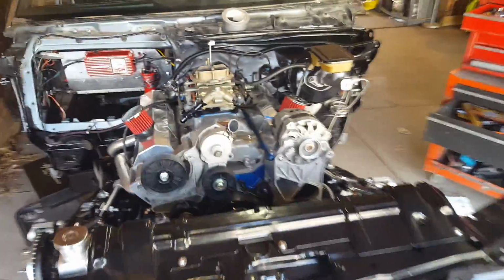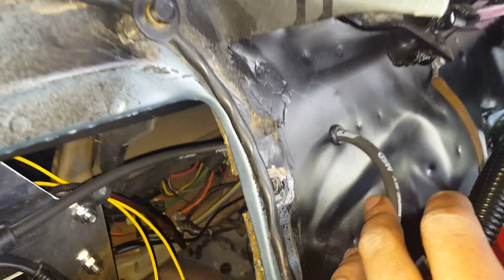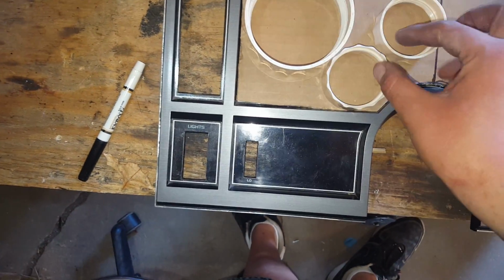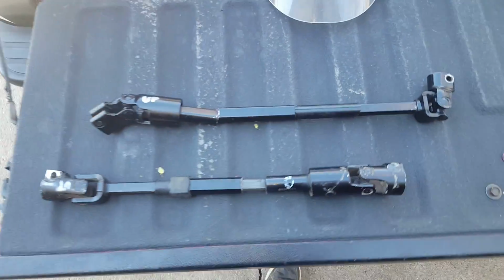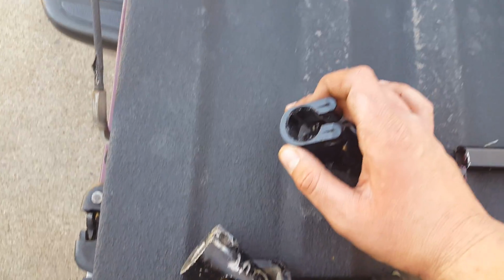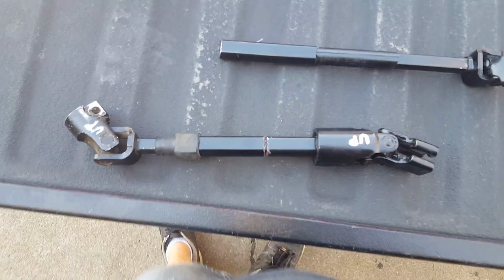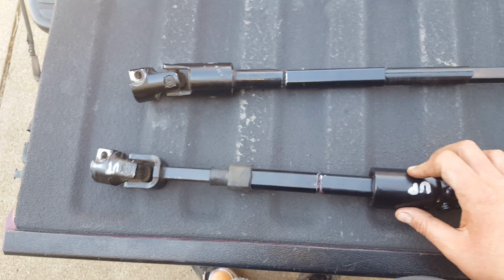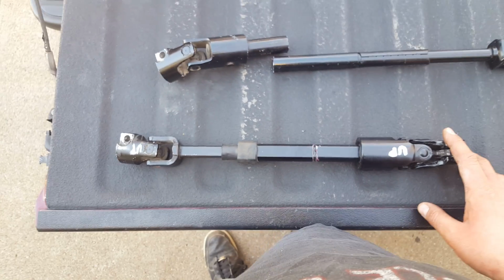G Body Buick regal update jeep steering shaft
Update on a few things and my solution to my steering shaft problem.